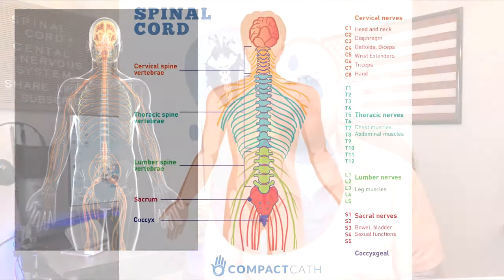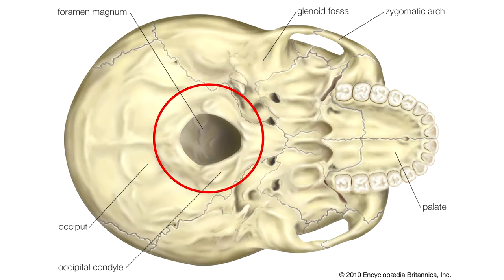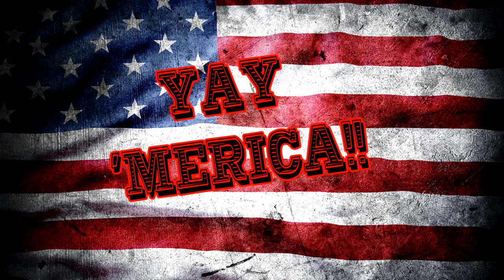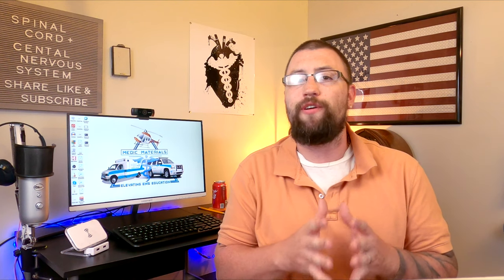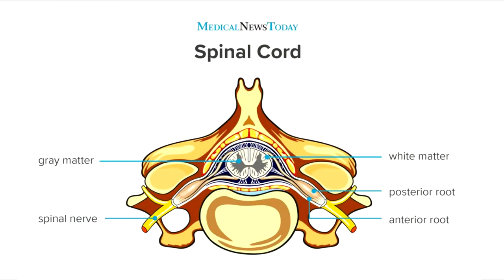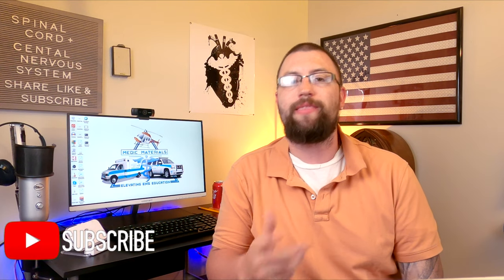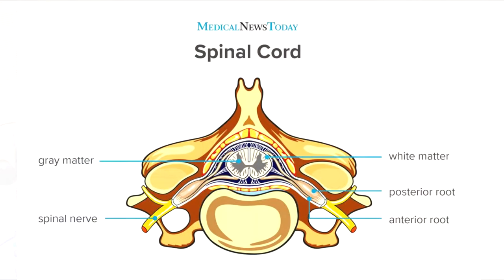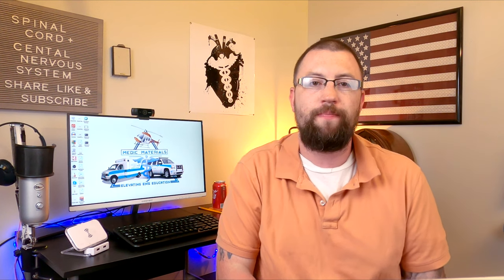Spinal Cord Explained!!! | EMT Neurology | EMT Anatomy | Medic Materials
The spinal cord is a complex neural network. In this video the spinal cord explained. All of the major anatomy and physiology of the spinal cord is highlighted. The central nervous system needs the Spinal cord to achieve the highest function. Without it the brain could not receive or send the neural messages to the rest of the body to maintain homeostasis or to perform daily actions.

My personal choices for on shift (EMT/Paramedic) equipment:
3M Littmann Master Classic II Stethoscope

Microphone Used: Rode Video Mic Go